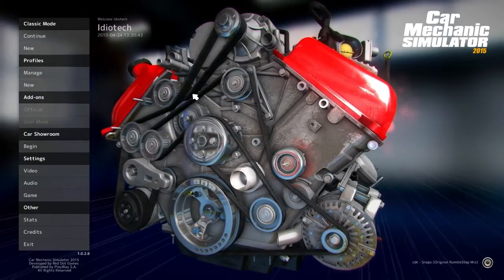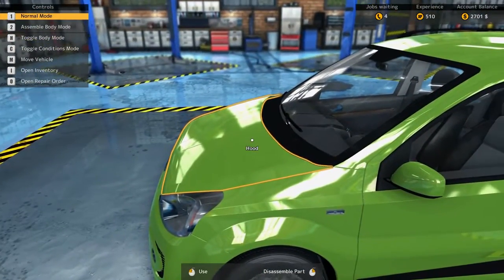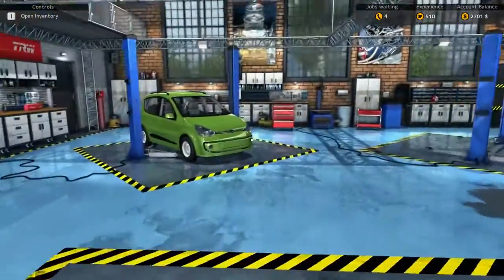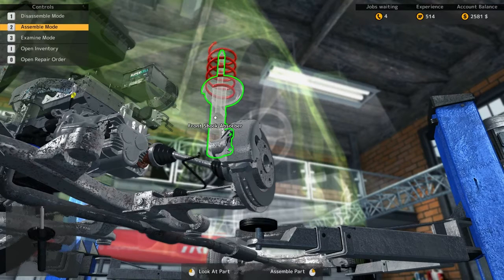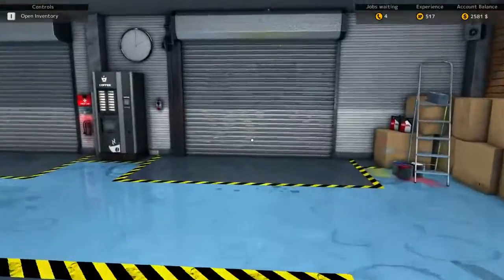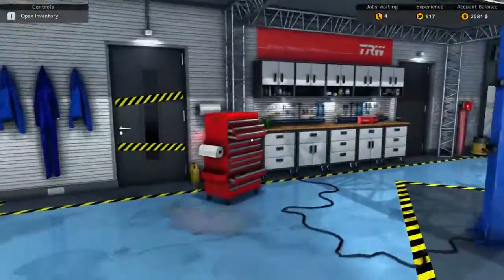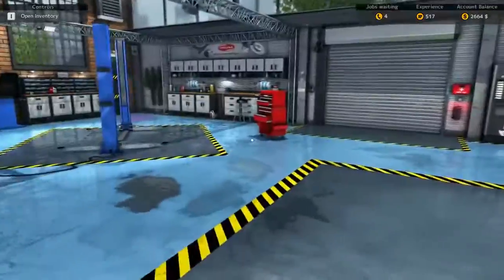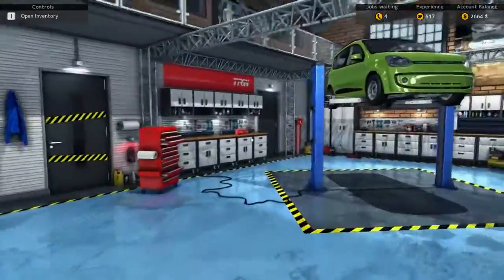Car Mechanic Simulator 2015 First Impressions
I provide my first impressions on the recently released Car Mechanic Simulator 2015.

If you enjoy my content leave a like or comment :)

My page on Facebook (Top Games)
صفحتي علي فيس بوك (Top Games)
My page on Twitter (Top Games)
 صفحتي علي تويتر(Top Games)
                                                                            من فضلك اضغط اشتراك و متابعه
حسابي علي جوجل بلس(Top Games)
My account on Google Plus(Top Games)
 My Channel on YouTube(Top Games)
قناتي علي يوتيوب(Top Games)